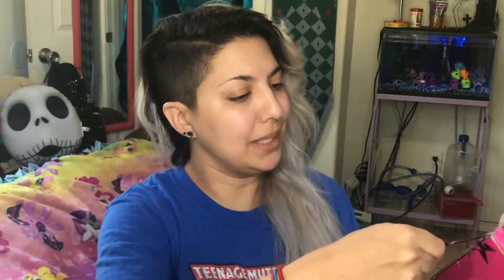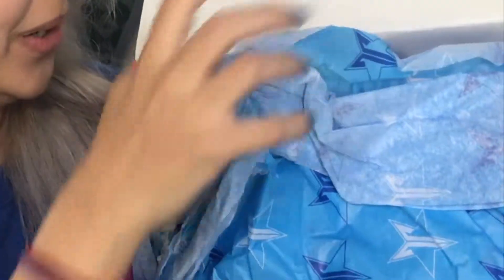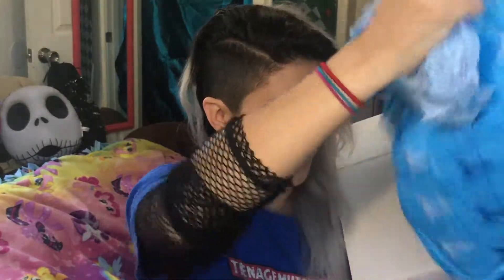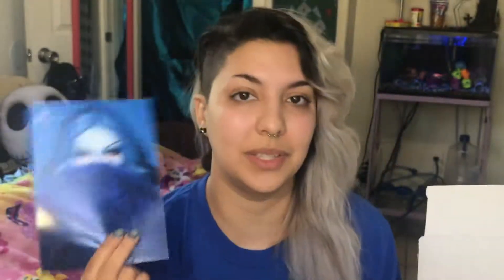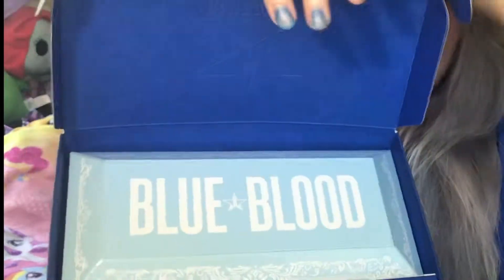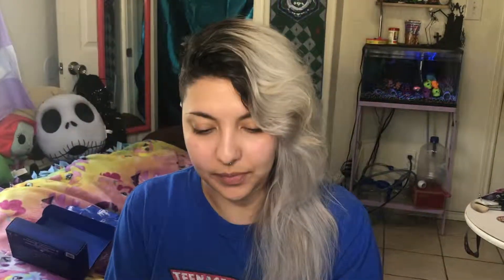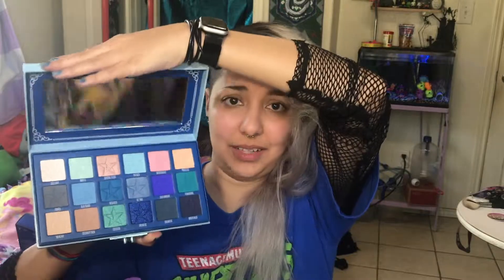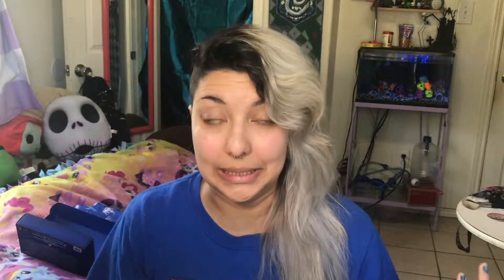Blue Blood Palette JSC Play Time & Review!!!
Here's my first impression of the Blue Blood Palette by Jeffree Star Cosmetics...[will come back later to finish description lmao]